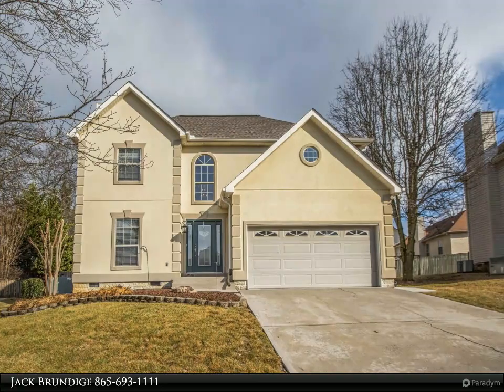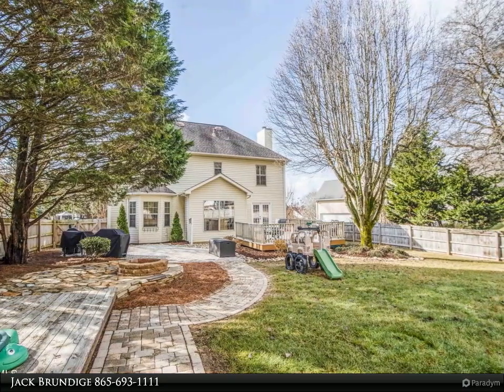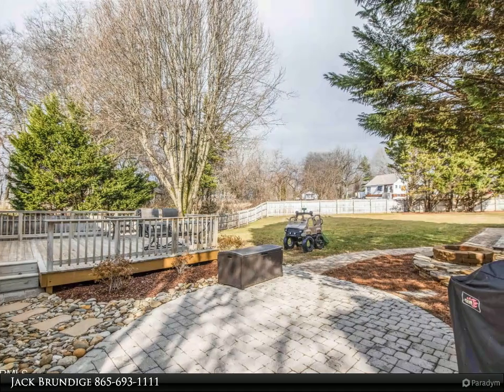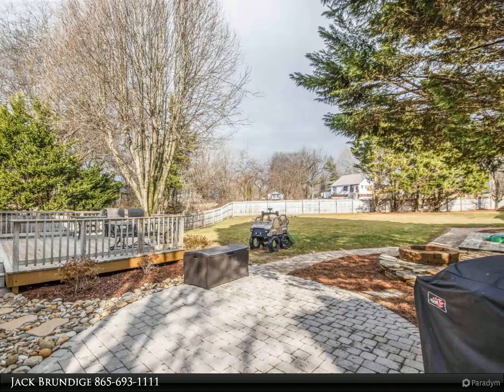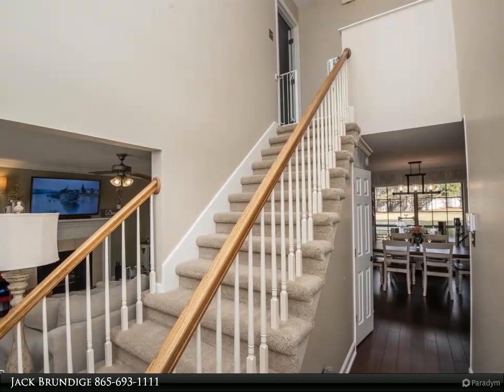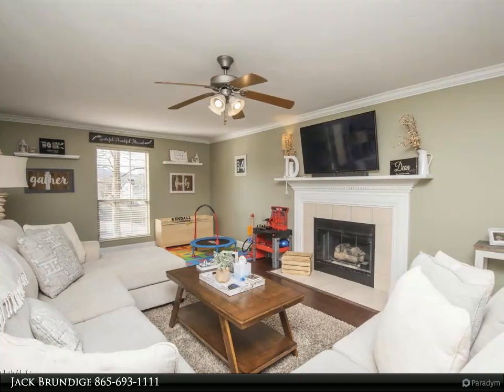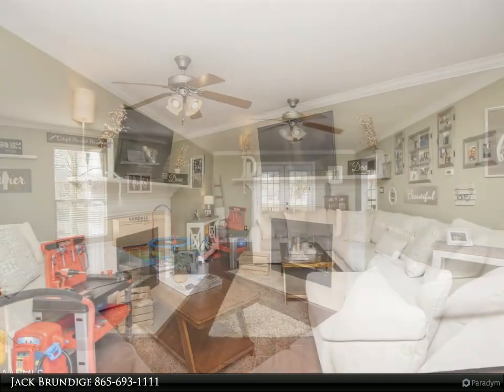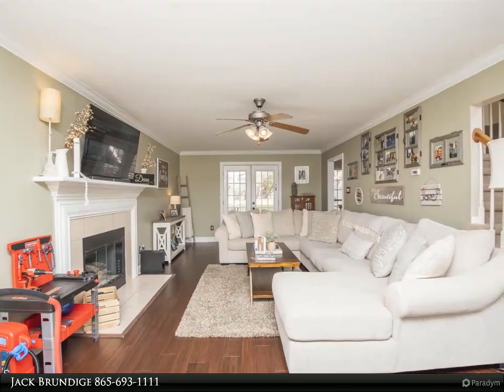Coldwell Banker Wallace - 10210 Highgate Circle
Location, Location, Location! This immaculately maintained home in Hardin Valley is so convenient to shopping, restaurants and all of the great things that West Knoxville offers. Owners have made so many updates including all new lighting fixtures, ceiling fans, new deck, entire interior professionally painted, replaced carpet upstairs, CPI Security system, tankless hot water heater and all new stainless steel appliances. This home has a great floorplan with tons of natural light and features a huge level, fenced in backyard with firepit and professional landscaping. Set up your showing today!

2 full bath, 1 half bath

Jack Brundige
Coldwell Banker Wallace